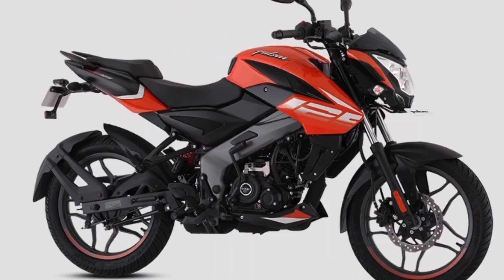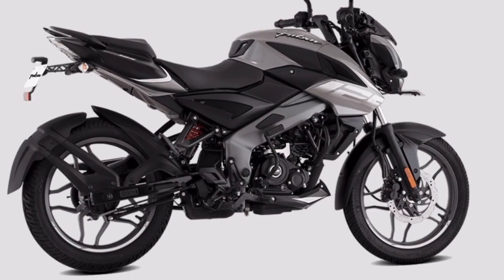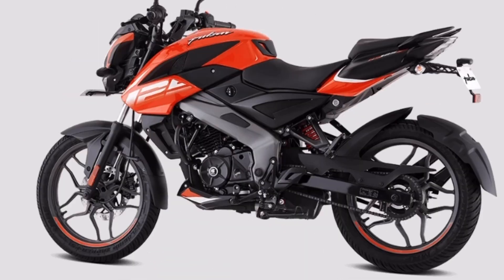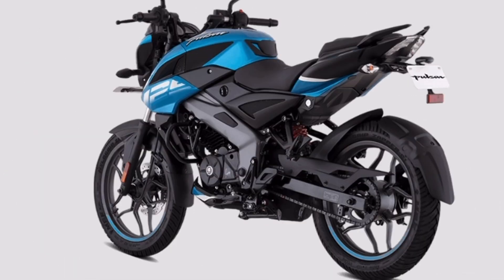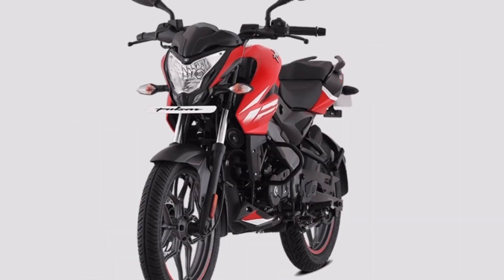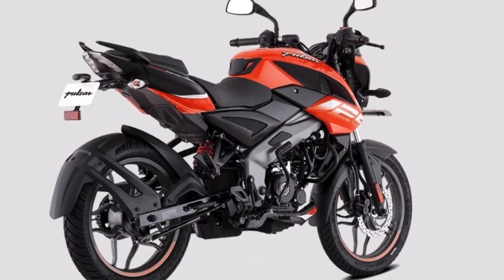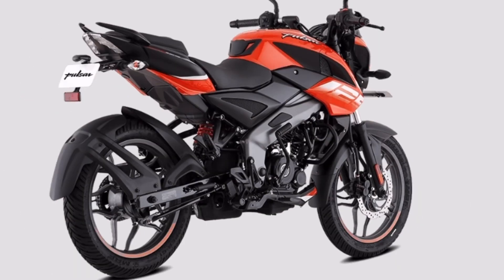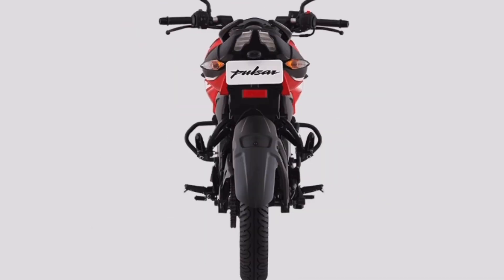2022 Pulsar Ns 125 Detailed (Emi On road price Down payment) Review Tamil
Hello Moto Lovers, In this video am explaining about the 2022 Pulsar Ns 125 Detailed (Emi On road price Down payment) Review Tamil. The new model 2022 ns 125 have 4 new colors. The 2022 ns 125 produces 12bhp of power. This ns 125 is a low budget ns series bike. The looks and design of 2022 ns 125 is similar to 2022 ns 200. watch the bajaj pulsar ns 125 complete review in tamil.